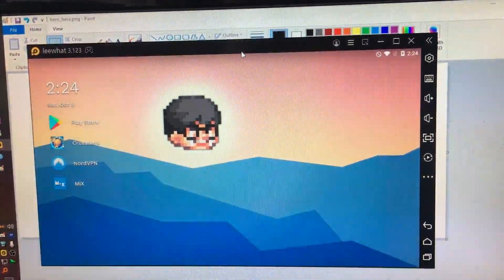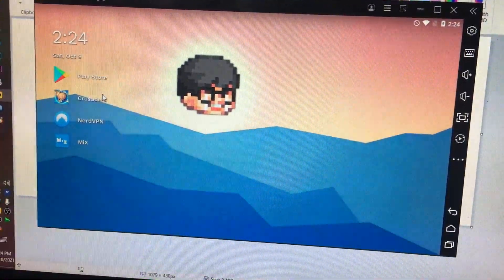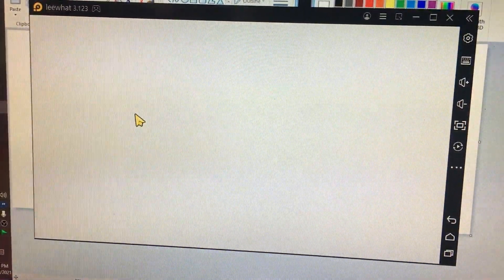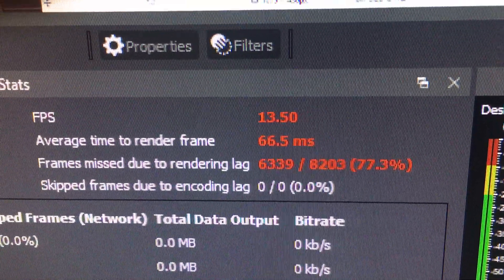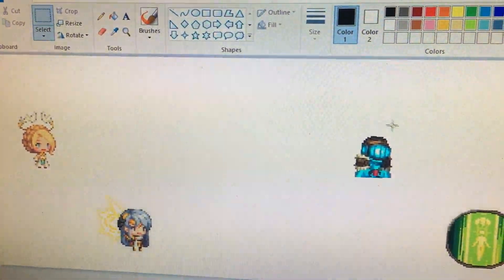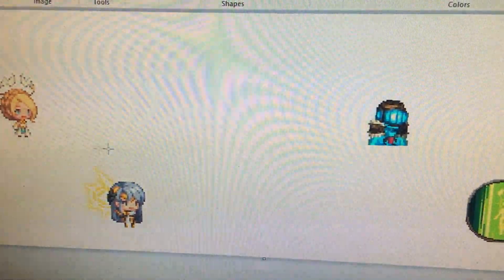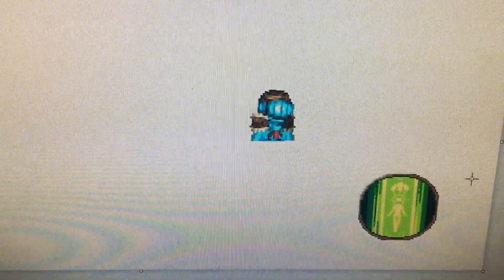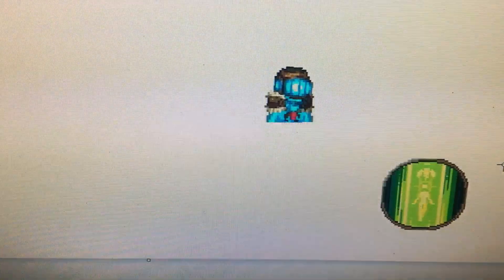Quick note about Hera and Snorri 克魯賽德戰記 크루세이더퀘스트 Crusaders Quest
TLDW: Pull for Kaede or save for next seasonal heroes!
No stream for a while~

Hello my name is leewhat
Just a guy who plays Crusaders Quest for a long long long time

(use google translate)

To play Crusaders Quest in PC, use Android Emulator, I use LDPlayer version 3
(remember to enable Virtualization, method depends your motherboard)